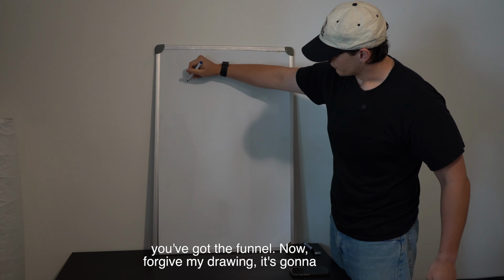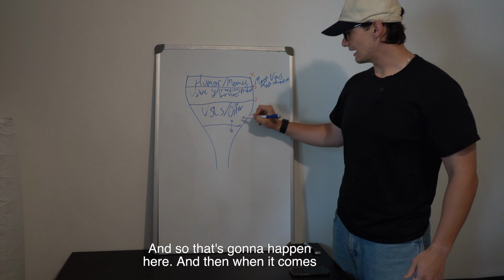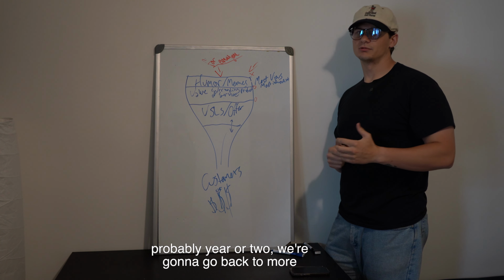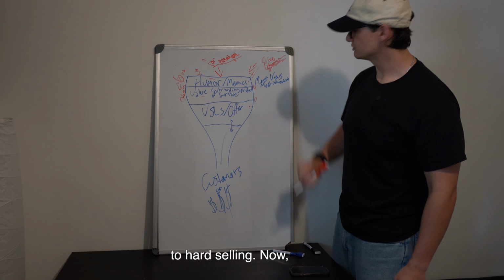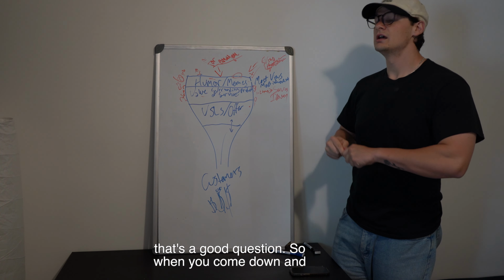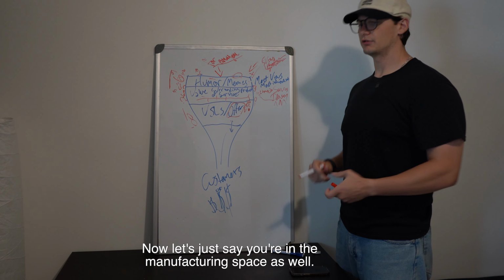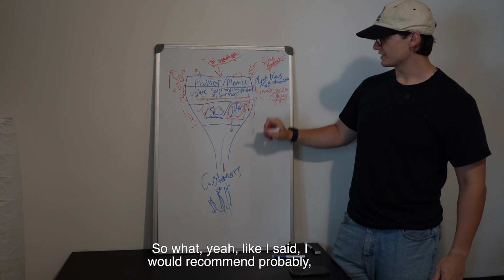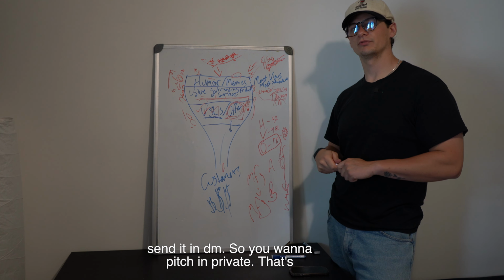How to Make Money with Social Media (Content Funnels)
My team and I have generated over $40 million dollars for businesses since 2022 - and this is what we've learned about how different types of content moves people down the sales funnel and eventually converts them into customers.